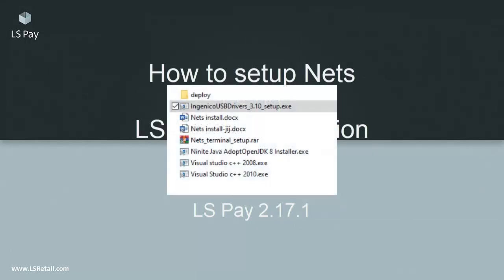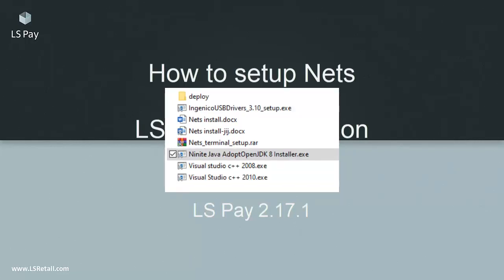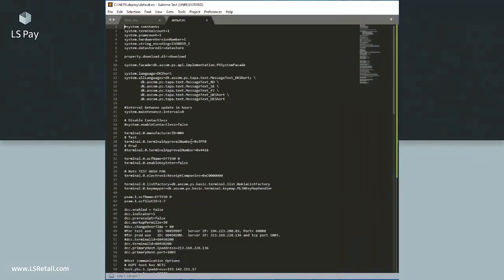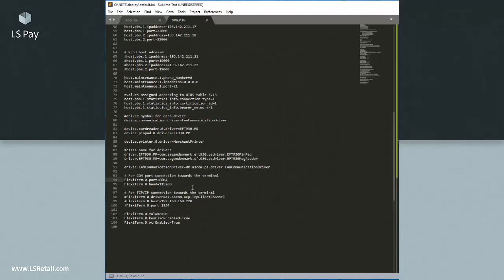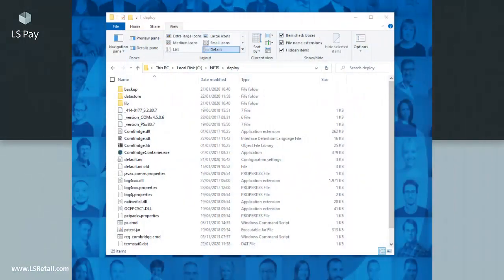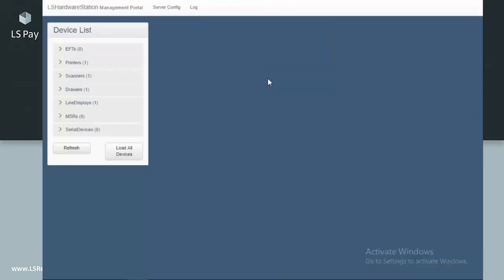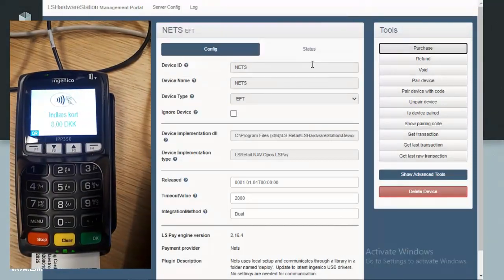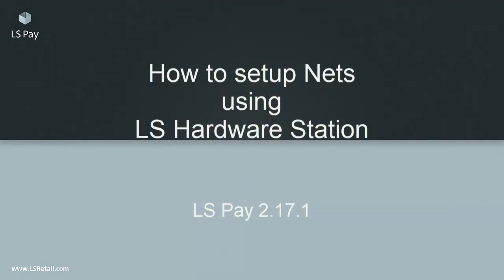LS Pay - How to set up Nets using LS Hardware Station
In this step-by-step tutorial, Lovisa Juliusdottir demonstrates how to set up Nets using the LS Hardware Station.